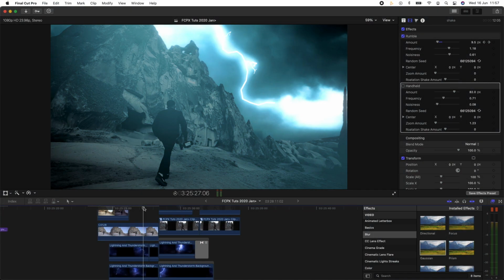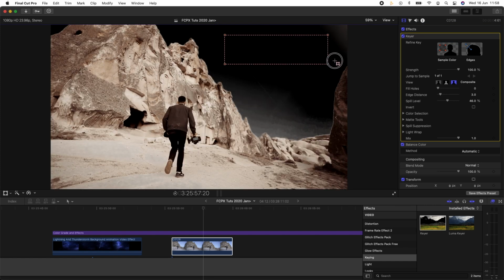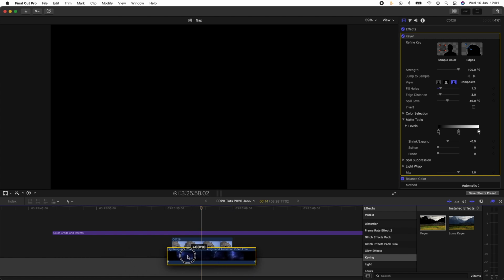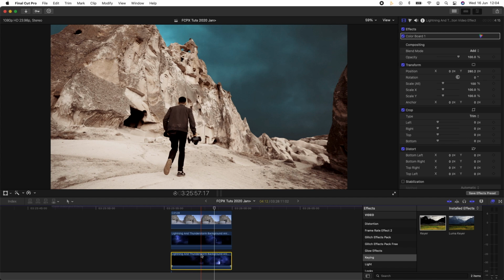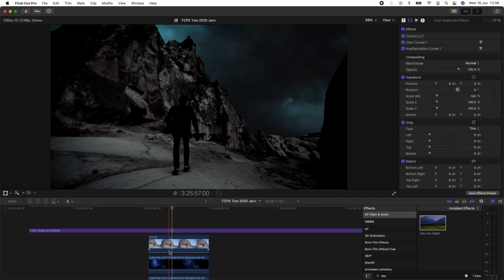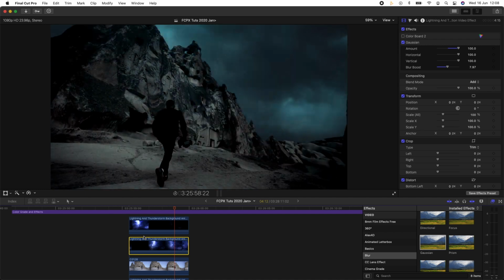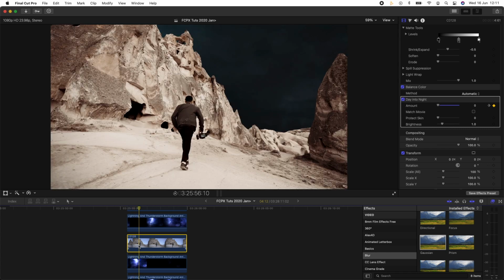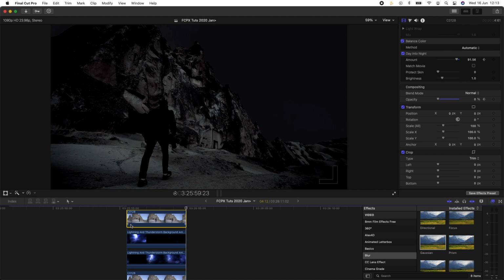THUNDER STORM SKY REPLACEMENT TUTORIAL - FINAL CUT PRO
How to replace the sky with thunder and lighting, editing in Final Cut Pro